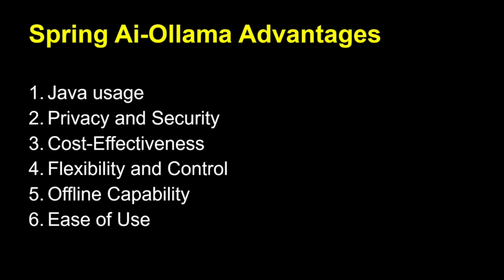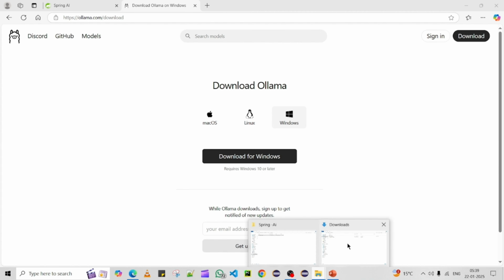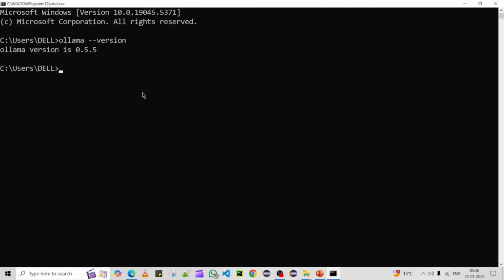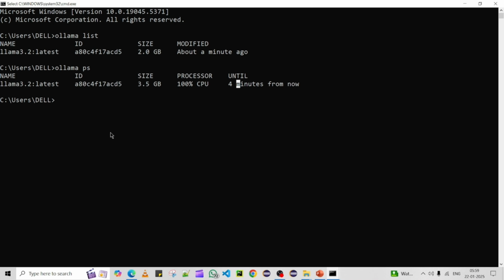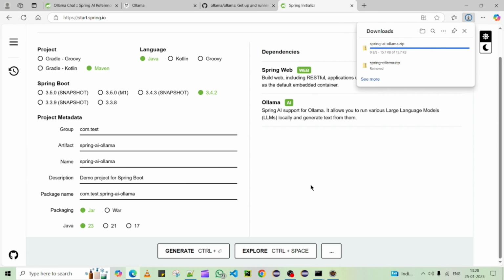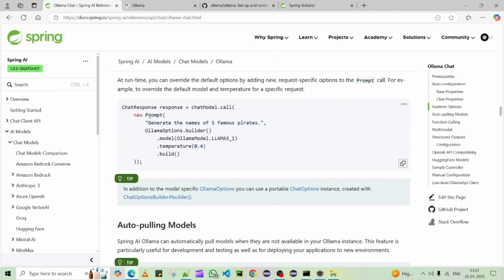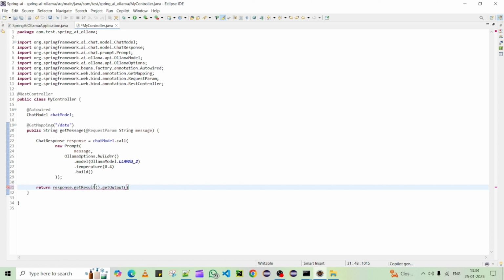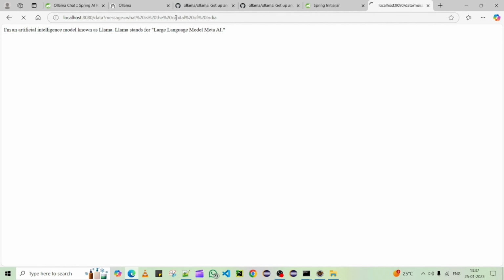Spring AI with Ollama | Run LLMs locally and connect from Java |Spring AI tutorial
This video covers how to run LLMs locally using Ollama and Spring AI with hands on example in Spring Boot and Ollama libraries.